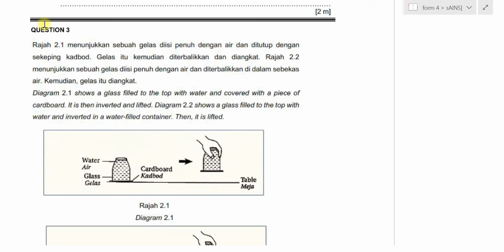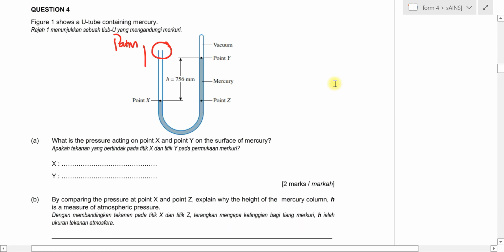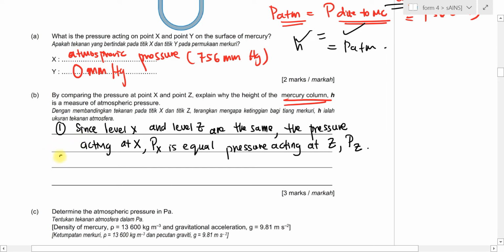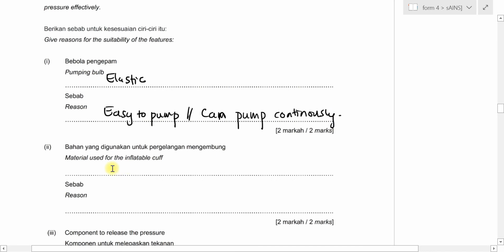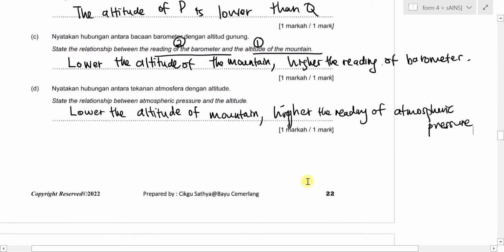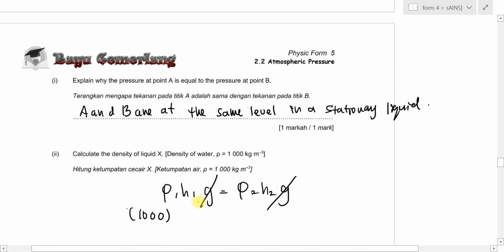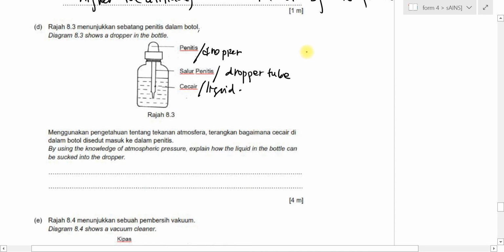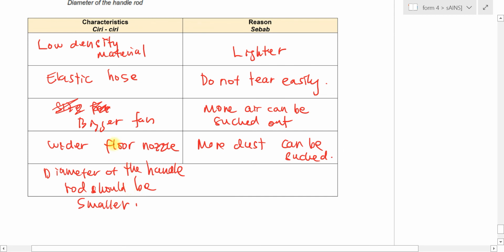VL - Physic F5 - 2.2 pg 17 tii 27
2.2 Atmospheric pressure video lesson